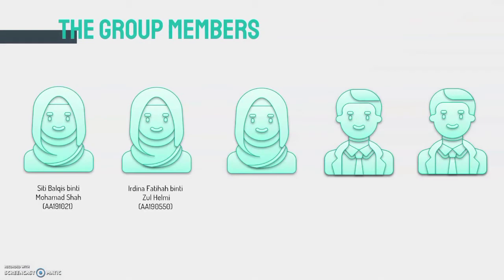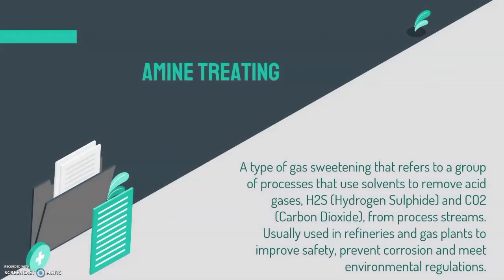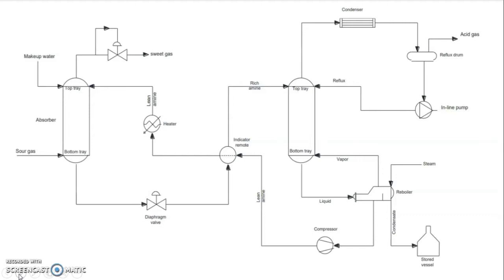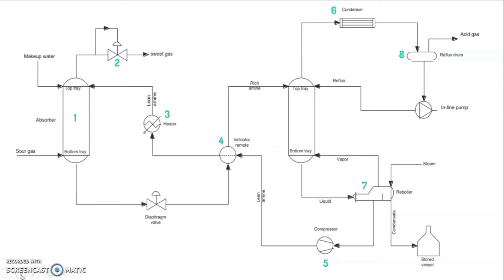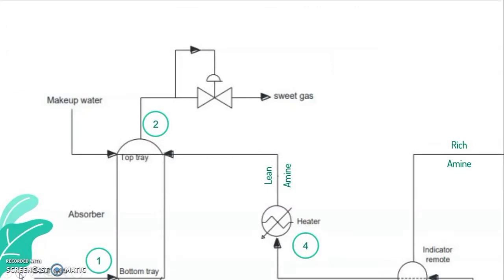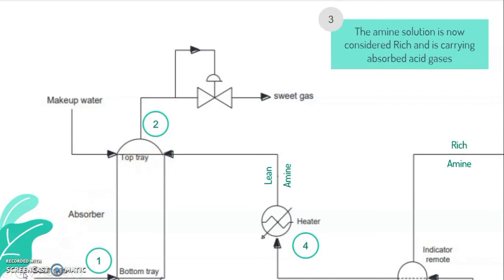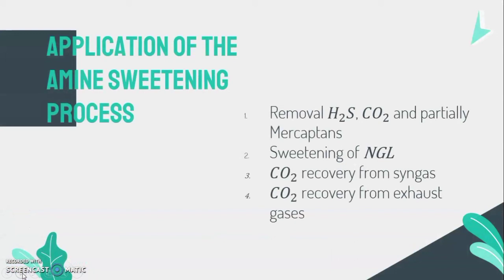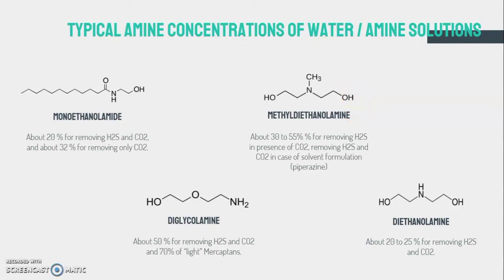AMINE GAS SWEETENING PROCESS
ENGINEERING DRAWING GROUP 5